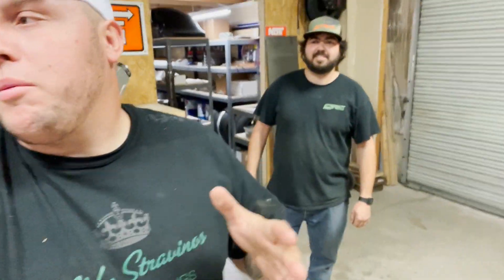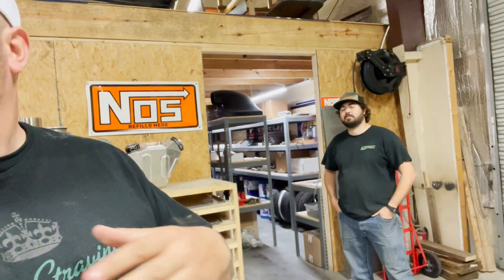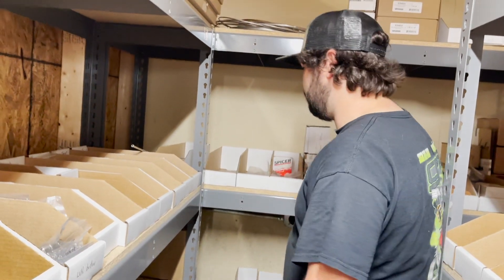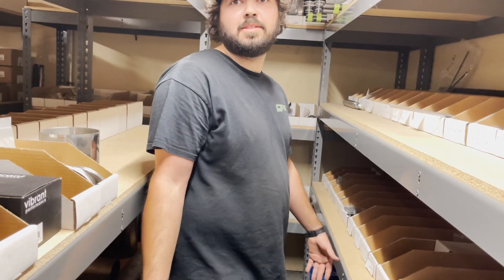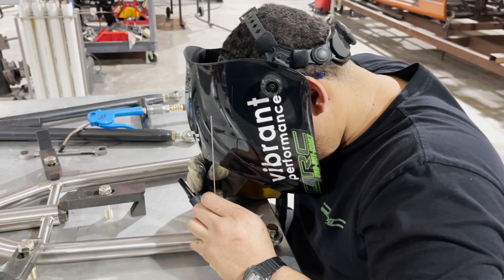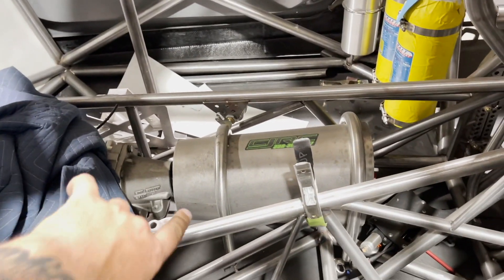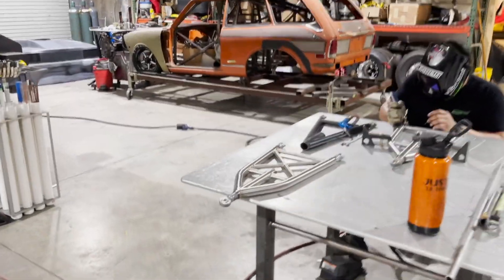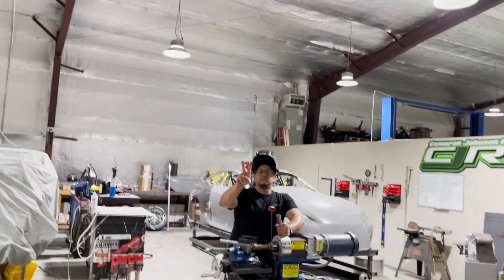CJ Race Cars One Stop Chassis Shop!!!! INTRO